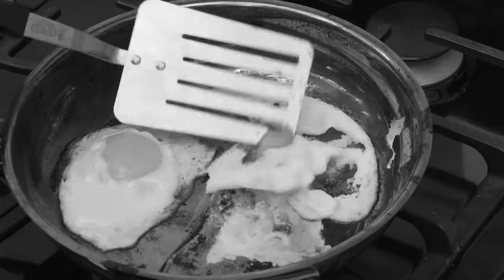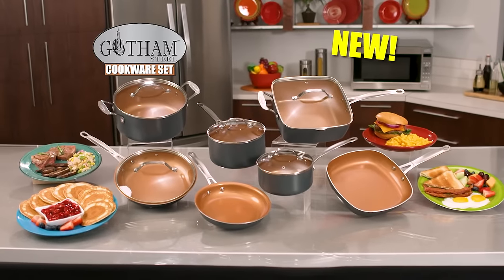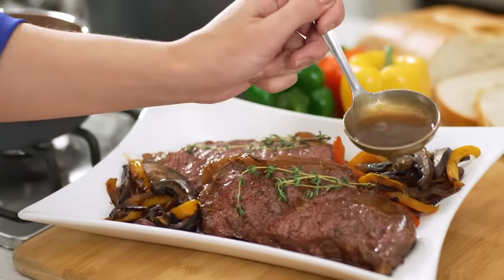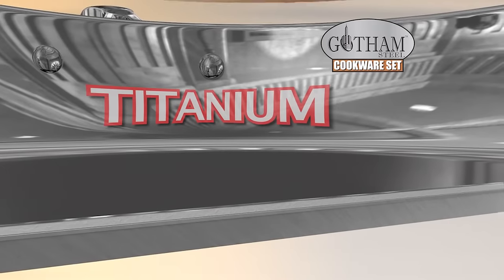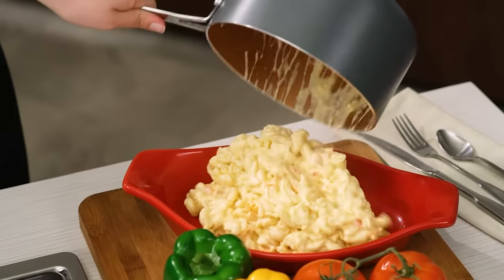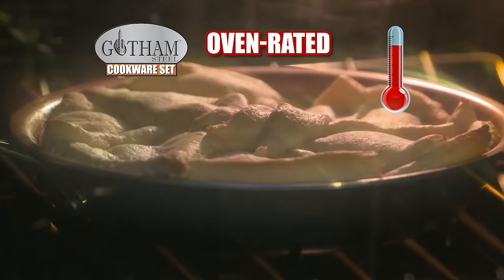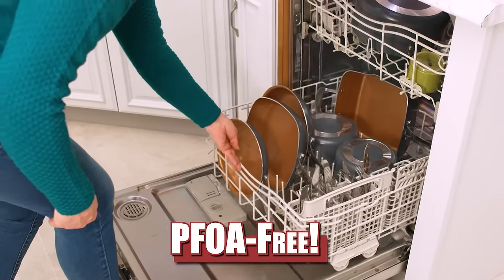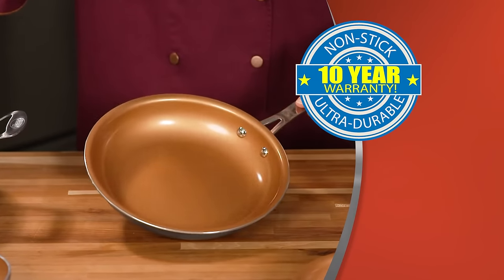Gotham Steel Original Ti-Cerama Cookware Set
Gotham Steel cookware is designed for real people, and that means your pans can go right from the stovetop, to the oven, and right into the dishwasher. Making clean up a breeze.

today to get the best deal available.